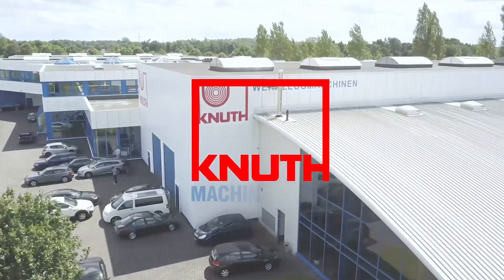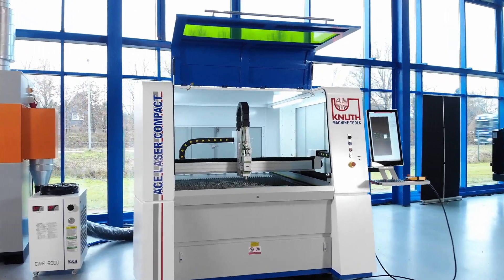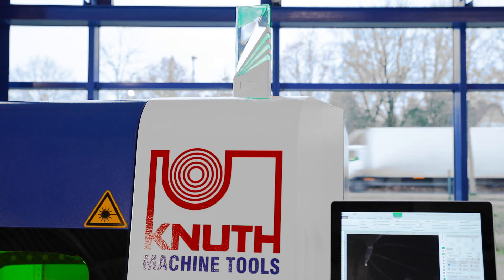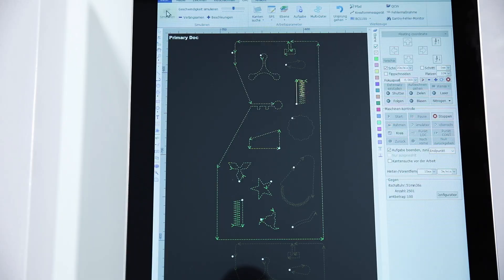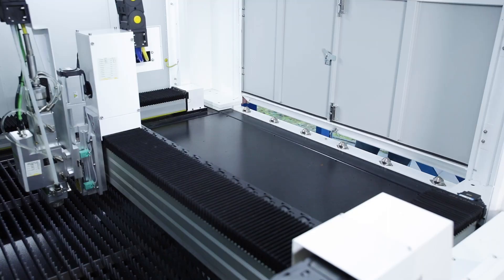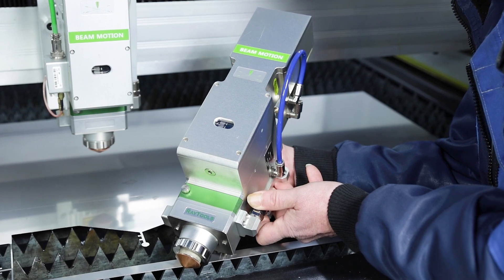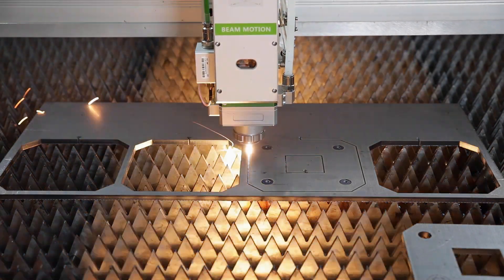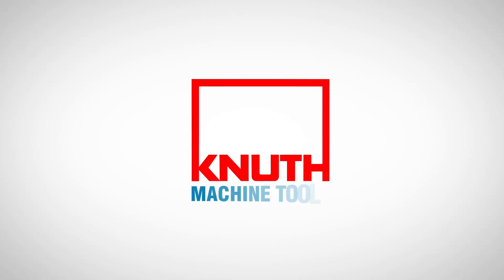KNUTH ACE Laser Compact R - All the advantages of advanced fiber laser technology in a small package